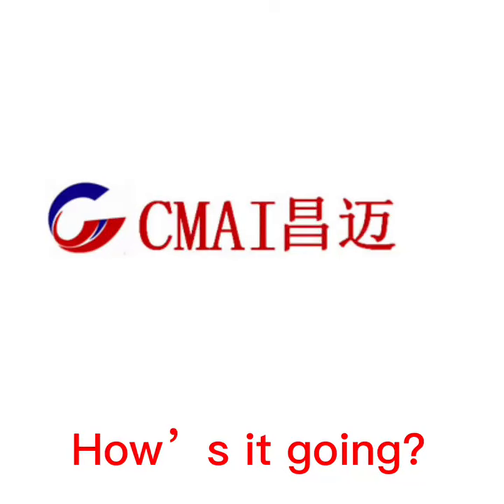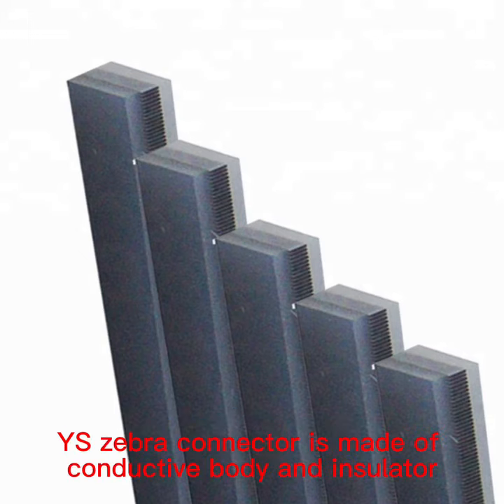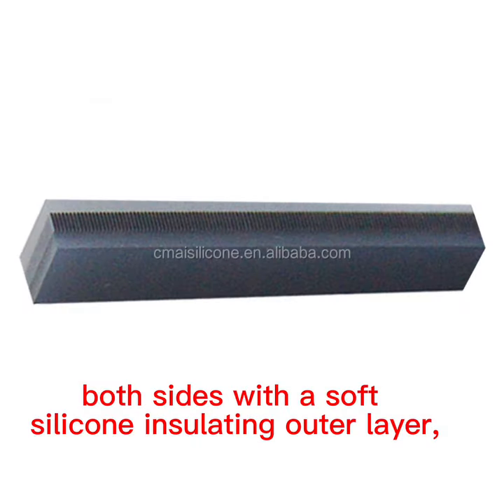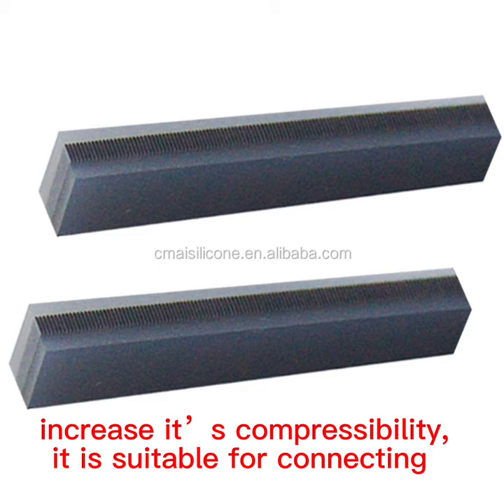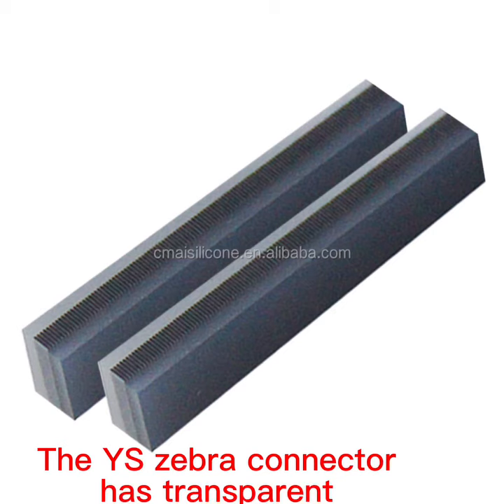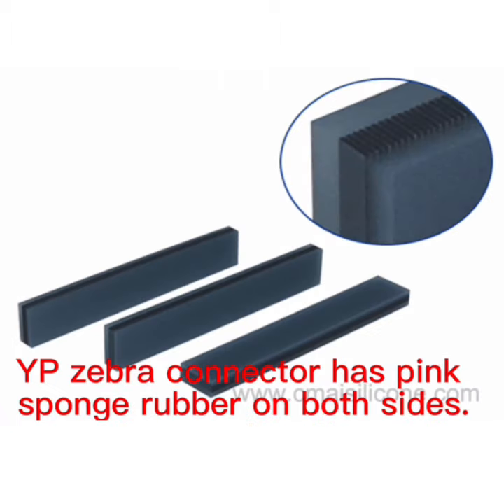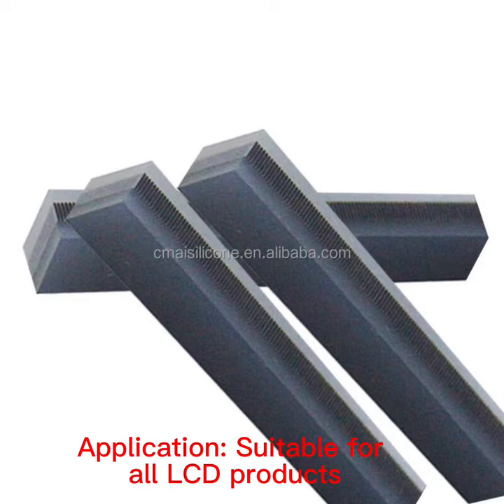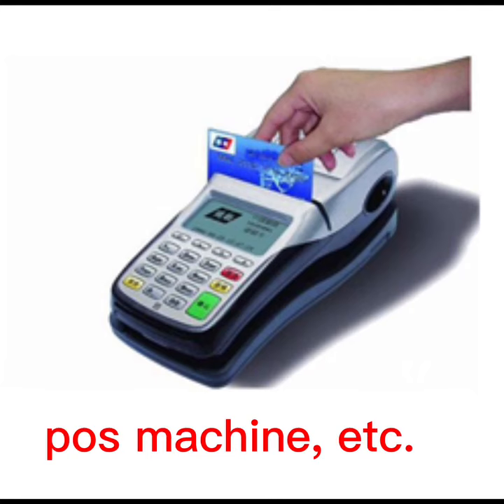YS zebra connector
I share with you the YS zebra connector. Its definition, structural composition and materials.